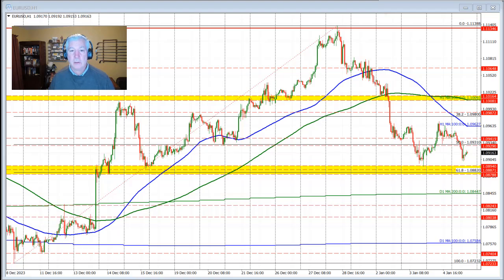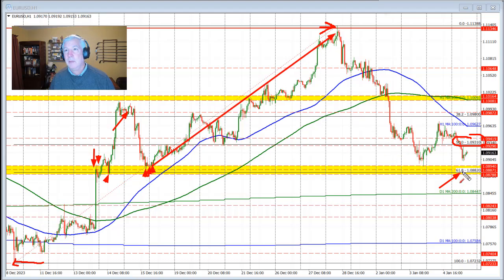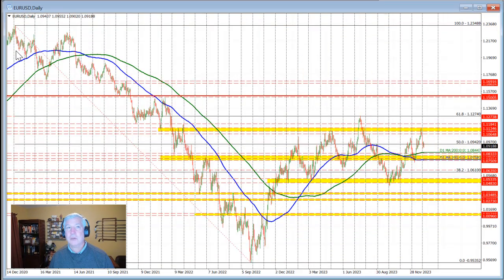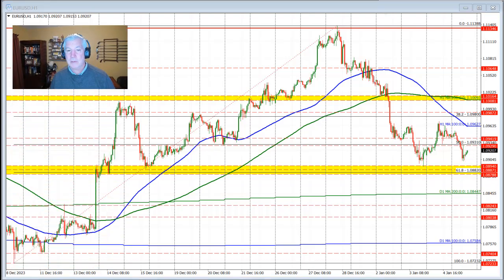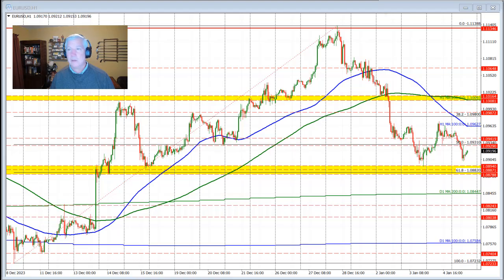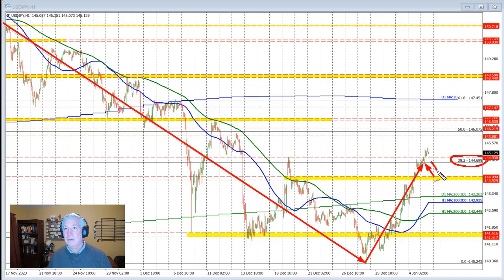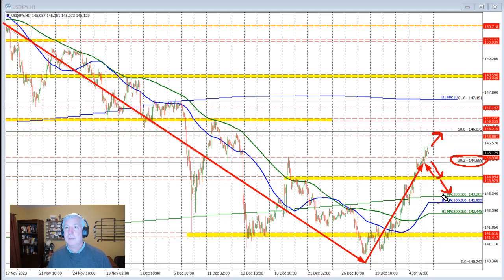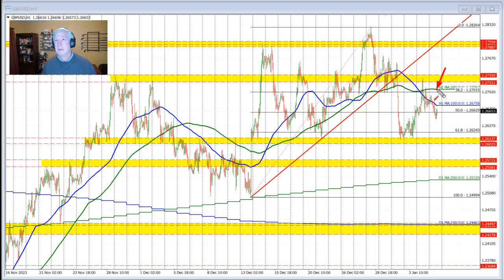What are the key levels in play for the EURUSD, USDJPY and GBPUSD through the US jobs?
The US jobs report will be released at 8:30 AM ET. What tactical levels are in play for the EURUSD, USDJPY and GBPUSD?.  This video outlines the roadmap for a more bullish/stronger report and more bearish/weaker report.